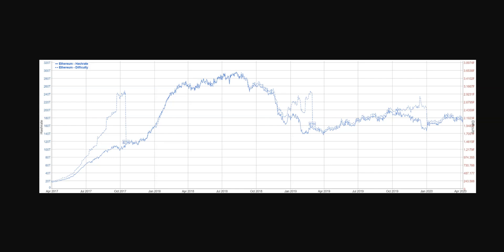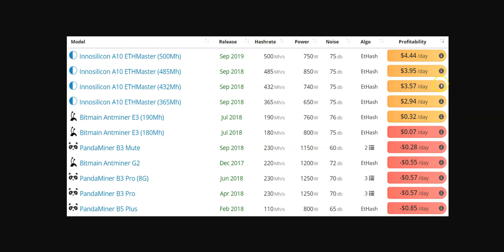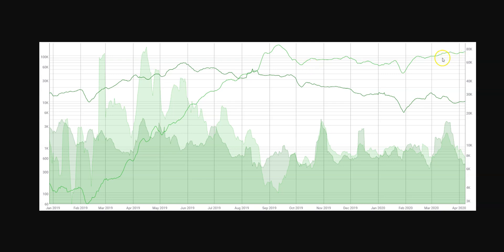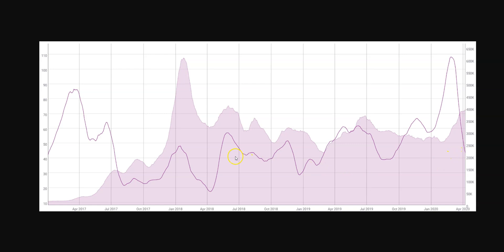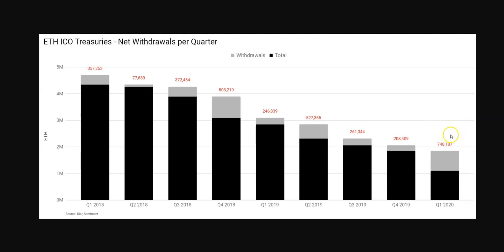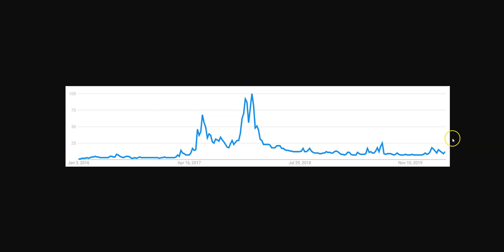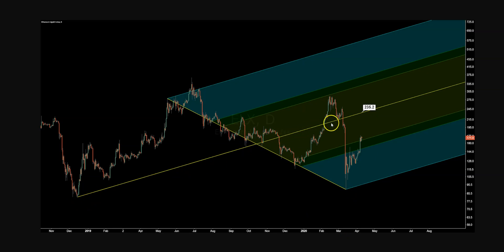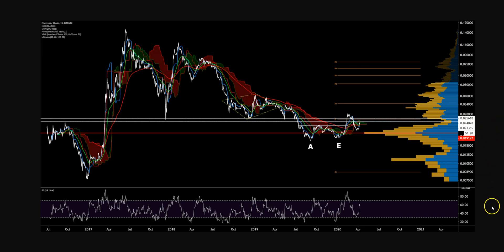Ethereum Price Analysis - 11th April 2020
On-chain fundamentals including hash rate, transactions per day, and daily active addresses, have increased over the past two months, and are up significantly from year-end 2019 lows.